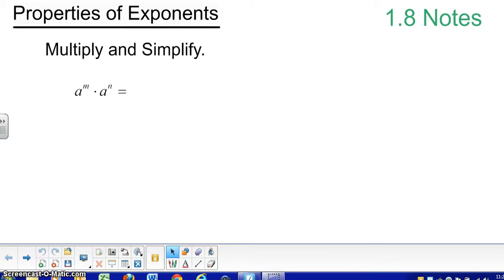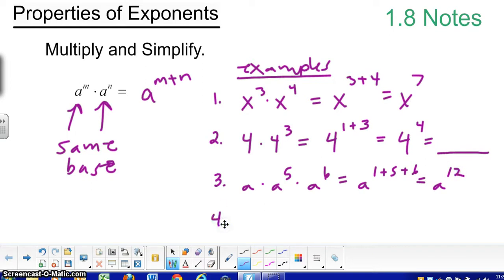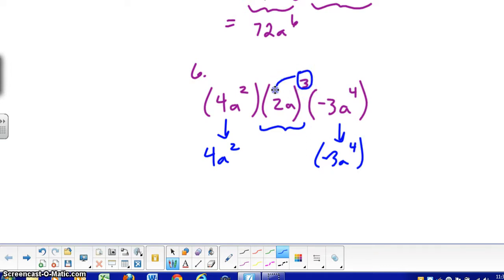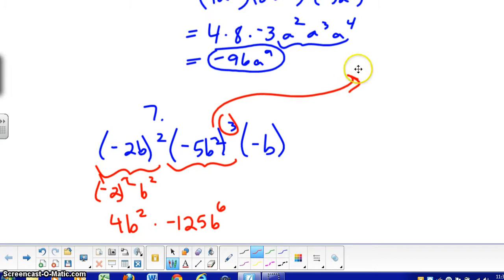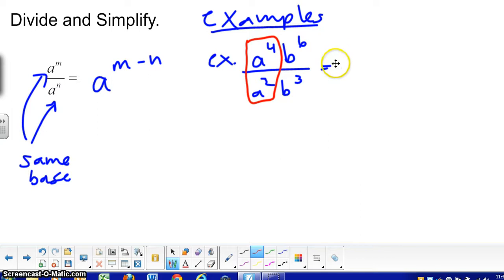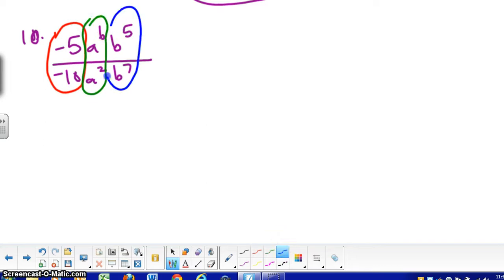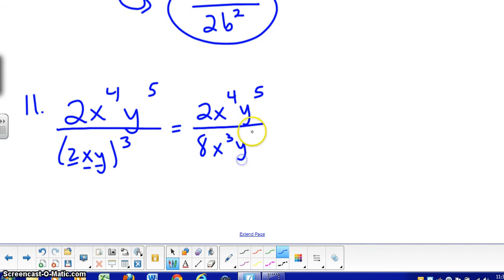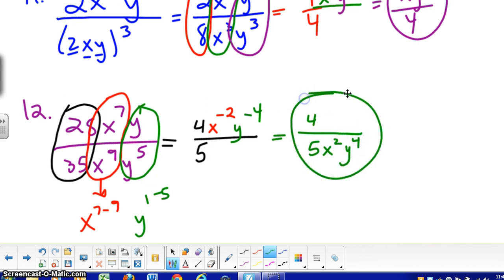1.8 Properties of Exponents